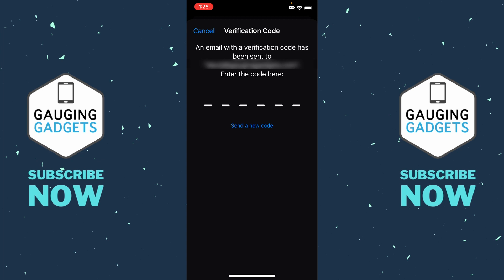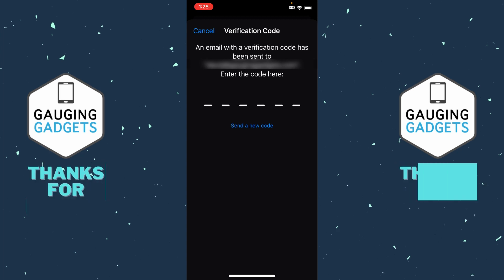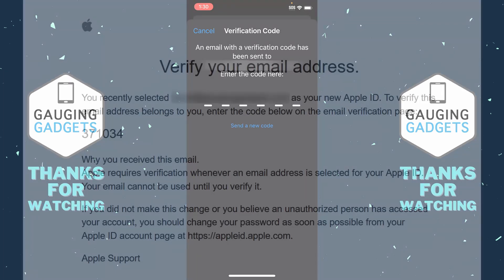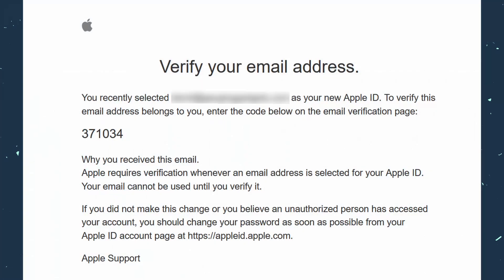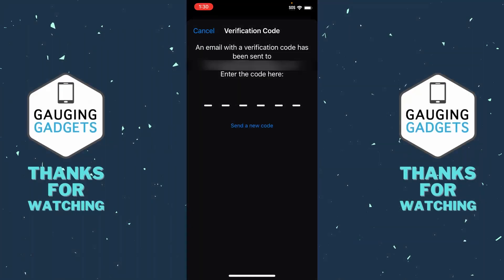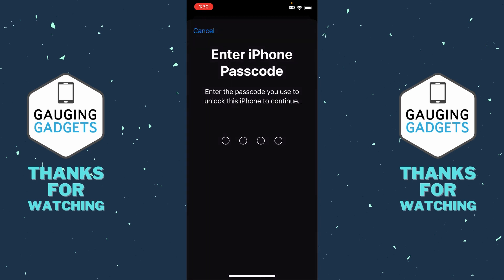How to Change Apple ID Email on iPhone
How to change Apple ID on iPhone? Changing your Apple ID email on iPhone is easy and only requires you to know your Apple ID password. Your Apple ID email is used to login to iCloud, the App Store, Apple TV, and many other Apple services.

Follow the steps below to sign out of Apple ID iPhone:
1. Open the settings on your iPhone.
2. In the settings, select the first option under search with your name. It should also be labeled Apple ID, iCloud, Media
3. Select the first option labeled Name, Phone Numbers, Email.
7. Enter your current Apple ID password.
9. You will then receive a code in your email. Enter the code into the settings on your iPhone.